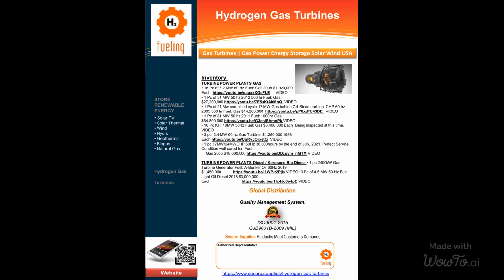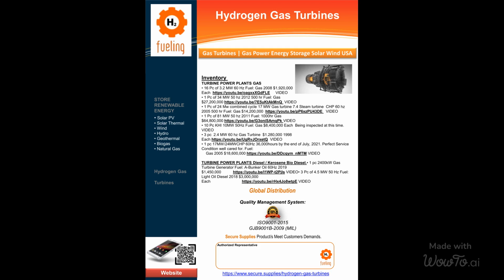CLIMATE CHANGE CLIMATECHANGE Gas Turbines Buy Sell Source Deploy Use Secure Supplies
Key languages being supported:

📌 Español (ES)
📌 Deutsch (DE)
📌 Português (Brasil)

If you found this useful, share it with your community in:

🇪🇸 Spanish (ES)
🇩🇪 German (DE)
🇧🇷 Portuguese (Brasil)
🇷🇺 Russian (RU)